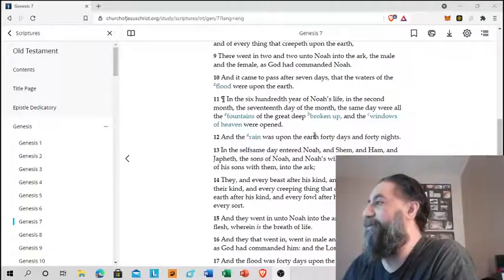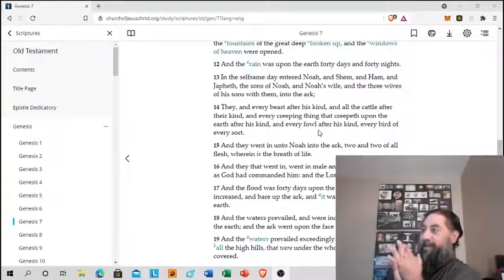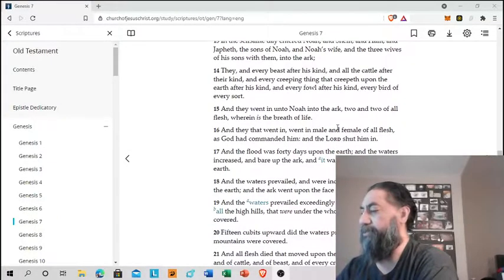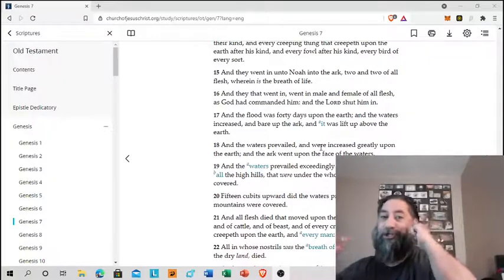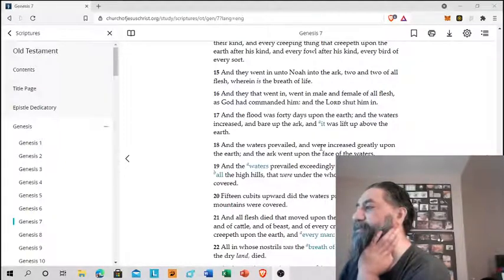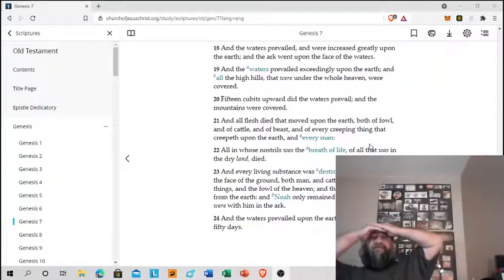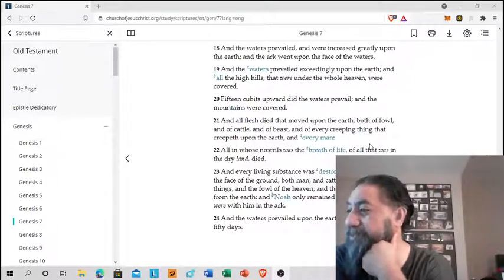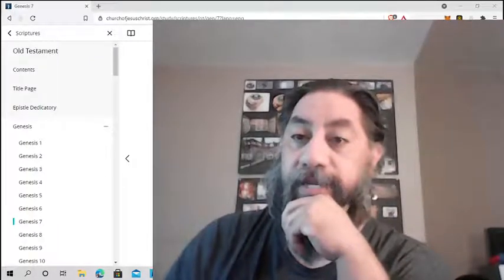SCRIPTURE VLOG (Ep. 7 Part 2) - Ammaron VLOG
I decided to track my reading of scripture. I realized I never read through the entire King James Version of the Bible in my whole life on this planet. I know a lot of the stories, but I never read every single word. Well, there is no better time than now. I decided to simply read 1 Chapter a day and react to what I read on this VLOG. My reaction is real and genuine and it is what it is. I don't mind learning more on this subject. But I thought I would just start this simple process on this VLOG. Enjoy, if you happen to hear anything interesting.

I taught myself the piano because I love the sound of it and started writing my own stuff in the mid 90's. I recorded my first and only album so far in 2014. I fully intend on creating more music.

Here is my Channel with the only 3 piano videos I have so far. More to come:

For US Participants only (Plans for international expansion are in the works) Here is the link for a new app that is about to launch that will pay you around $5-25 per month for simply downloading it and where I would collect $1 per month for simply referring you. Feel free to take a look. All of the information regarding this app is in the link.

Here is the NEW APP Link that is about to launch. Thank so much for your support:

Here is another Link to order a free Helium miner that will reward you in Helium Crypto. The Company, "I-Hub" will front the cost of the device and split the revenue with you 50-50 for hosting the device. The company is currently operating in the US and Canada with plans to go global. Here is my link for this amazing opportunity:

Once I get my keyboard I will be releasing cover songs with my own piano interpretations as well as my own originals.

I am working on raising funds to get my keyboard. Here is the link to my Go Fund Me Account. The goal is $1,500. So far as of this post I have raised $250, so $1,250 Left. Any donation on your part will be greatly appreciated and put to good use.

Cryptos can be a great resource for supporting independent artists like me. You can earn free cryptos by downloading the BRAVE browser for free. Just go to BRAVE.COM. You will earn BAT (Basic Attention Tokens) from responding to BRAVE sponsored ads and can earn anywhere from $4-5 a month in BAT from simply using the browser and responding to sponsored ads. You'll also need to download the UPHOLD Wallet which will allow you to transfer BAT Tokens. It's also free and BRAVE.COM will show you how to do it.

You can also transfer from your UPHOLD wallet to your Coinbase account if you have one. You can transfer from UPHOLD directly to your BAT Token Address on Coinbase and then trade, hold, or transfer from there.

My BAT Wallet Coinbase address is: 0xF407b66dBCf1e8Cb855E341D3B0A65DCA51d8463

Thank you for your viewership and support.

Nothing but Love for Y'all.